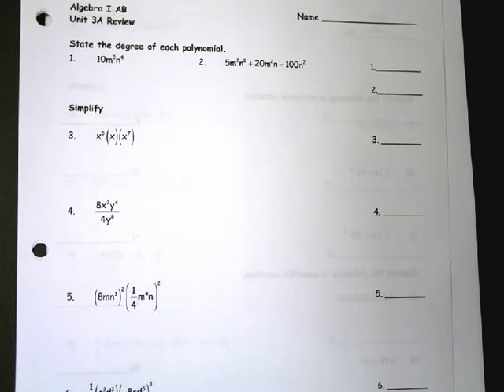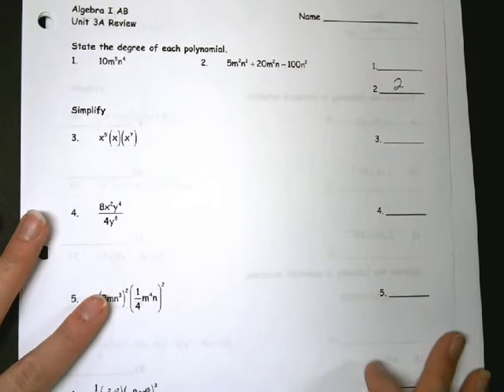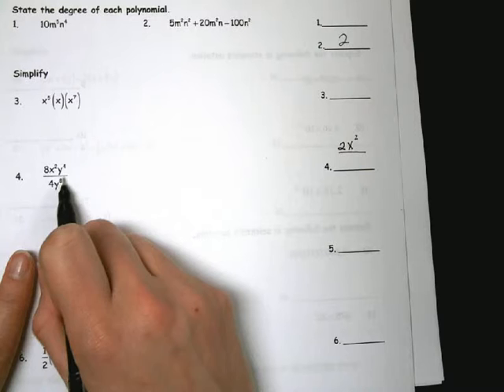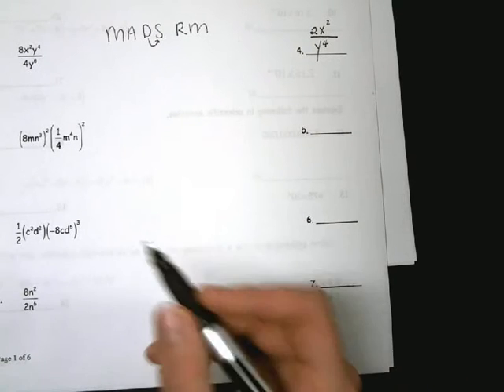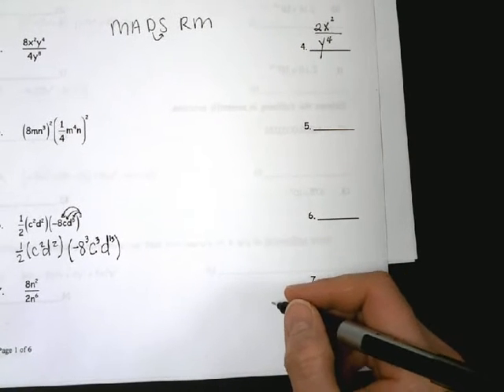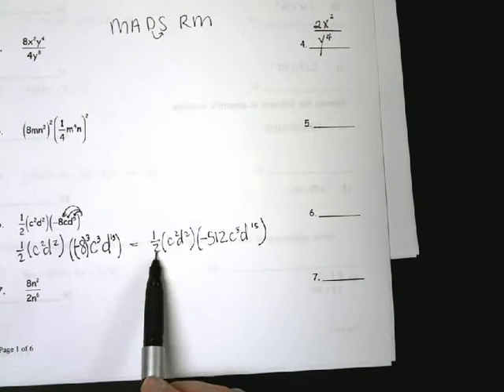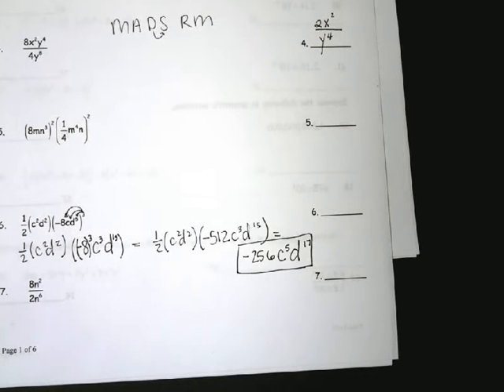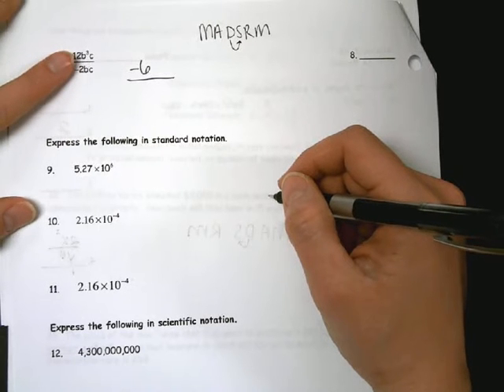Unit 3A Review pg 1 2evens